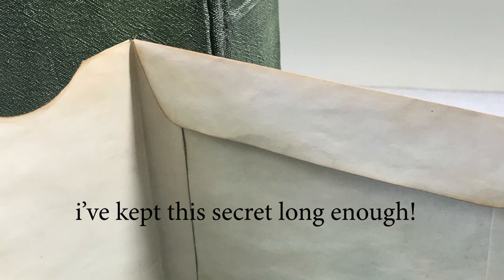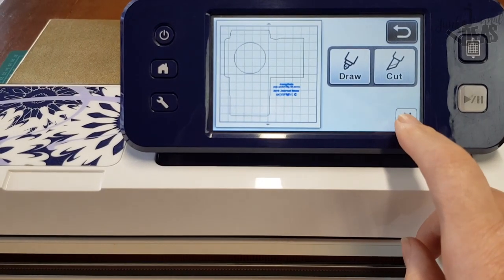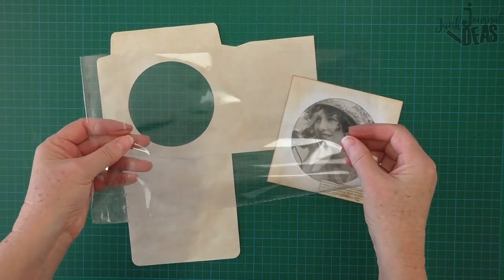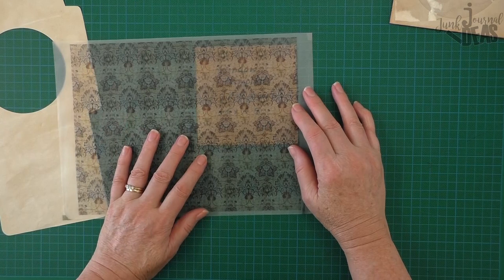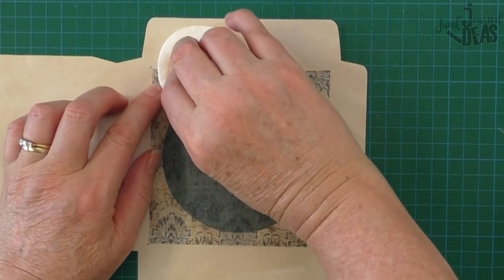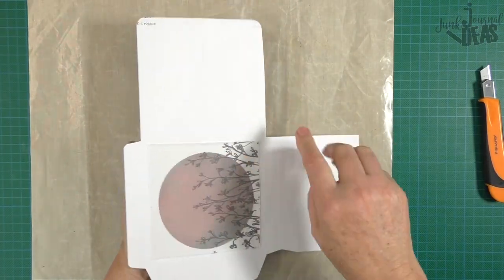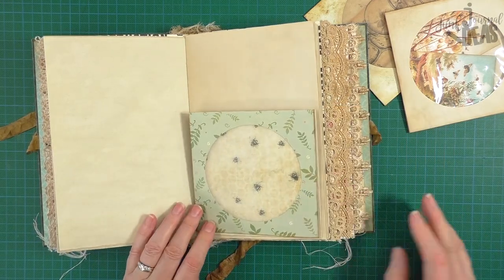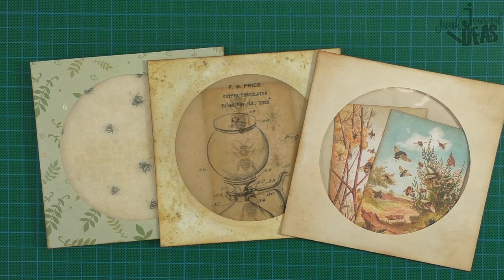Hinged flip pocket CD sleeves Original DESIGN!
Original Design, this is my own design hinged pocket CD case. This pattern is available in my online shop now, you get the cut file's and a traceable download PDF template A4, letter and 12 x 12 size pdf. check out how i used Nik the Booksmith DIY glassine paper for the windows.

Ownership rights
The material and communication in this presentation is protected by Australian and International copyright laws.